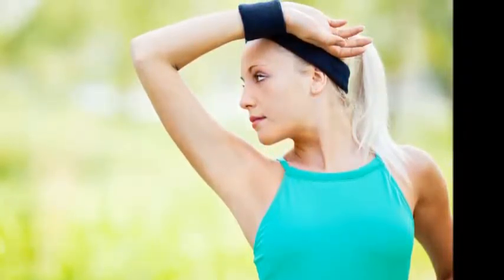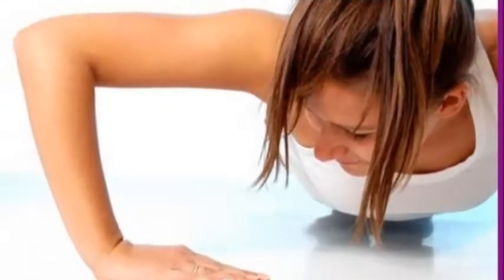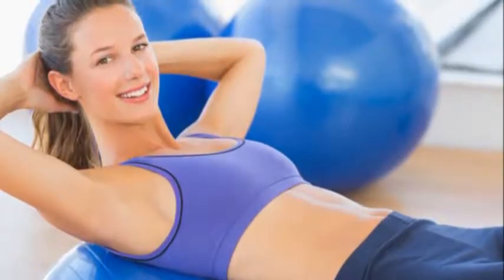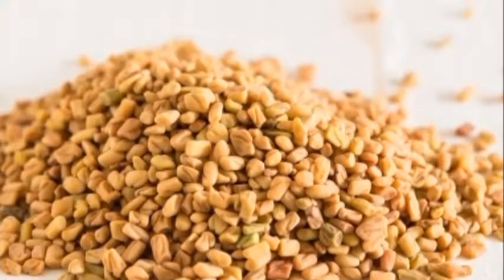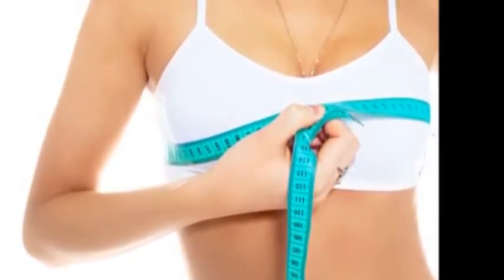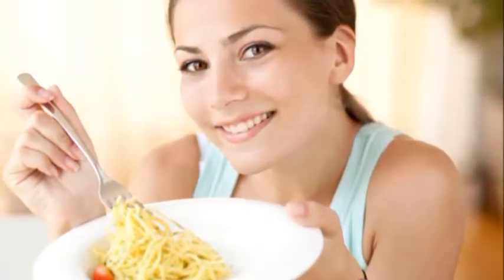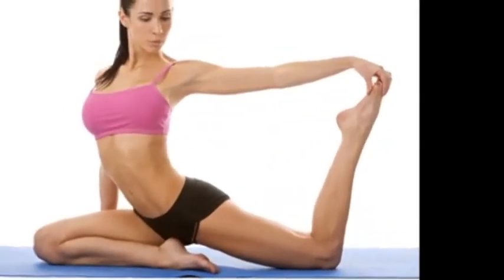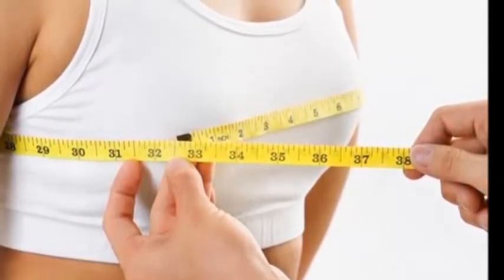How To Increase Breast Size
How To Increase Breast Size English